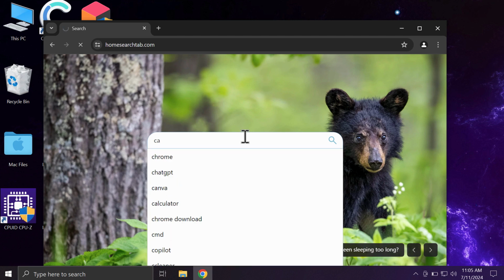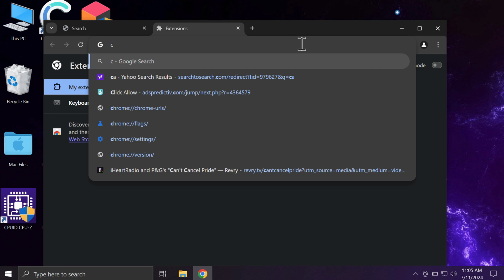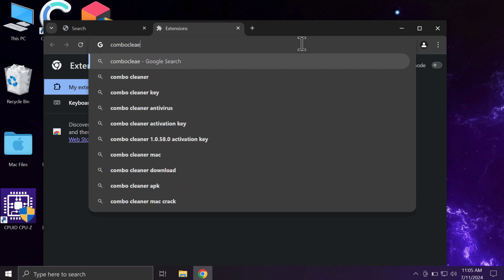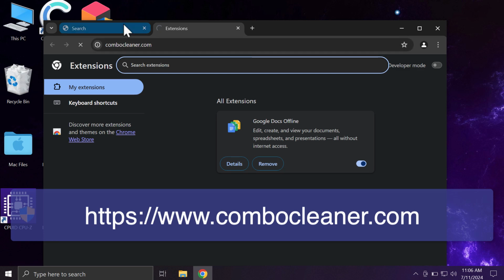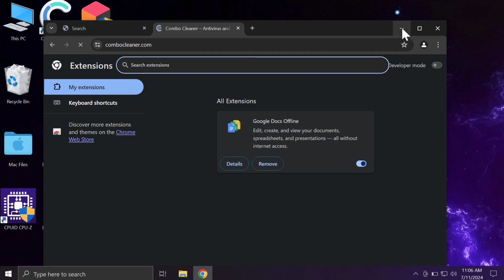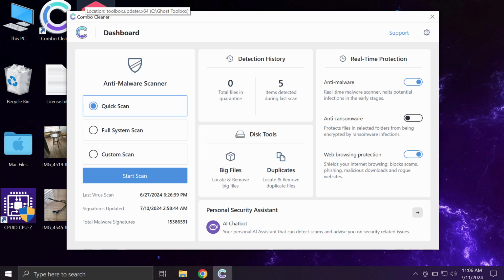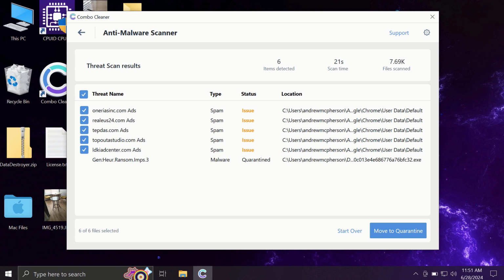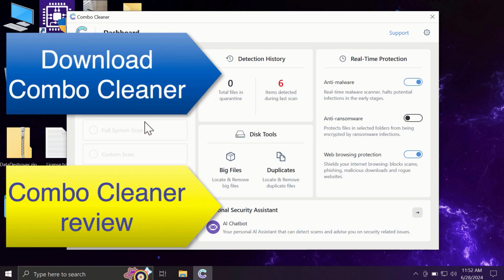Search.homesearchtab.com hijacker removal video.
Search.homesearchtab.com is a new browser hijacker. It attacks Google Chrome and other browsers. It tries to make you surf the web via some other fake search engines. Don't tolerate it! Remove it with Combo Cleaner Antivirus via the official or, optionally, follow the manual tips given in the video to fix your browser.